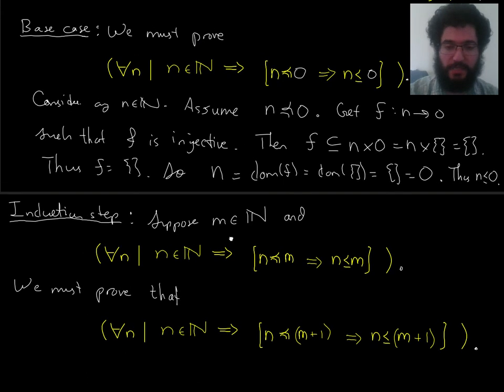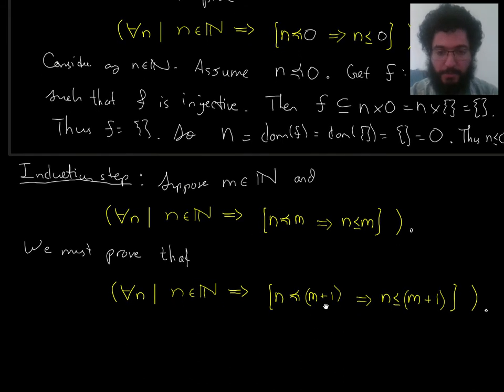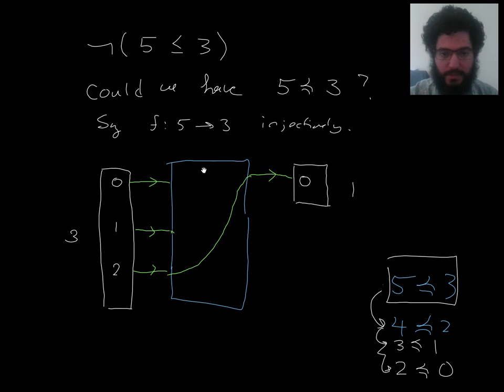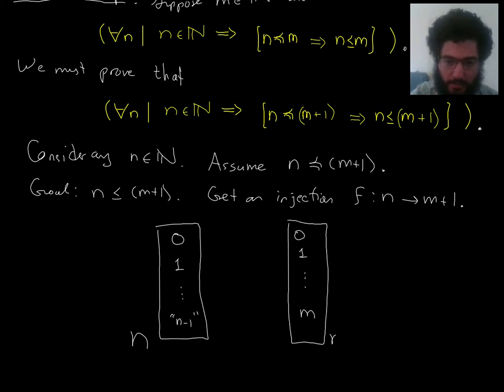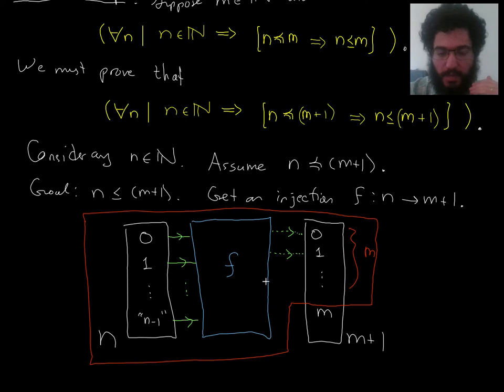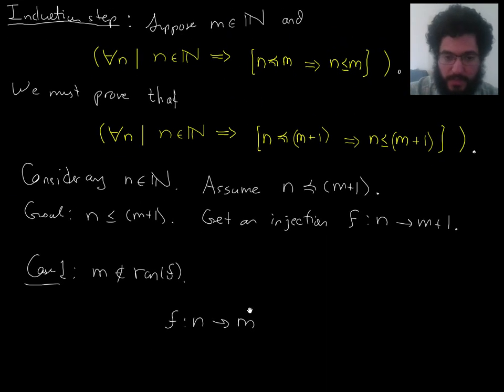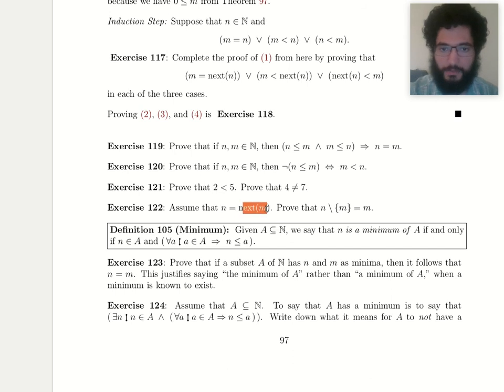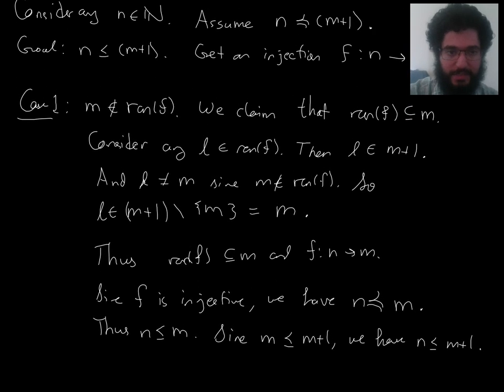8 L29P1 Induction Step, Case 1